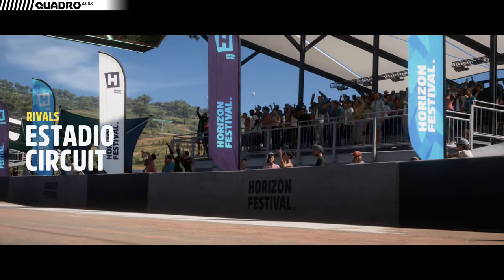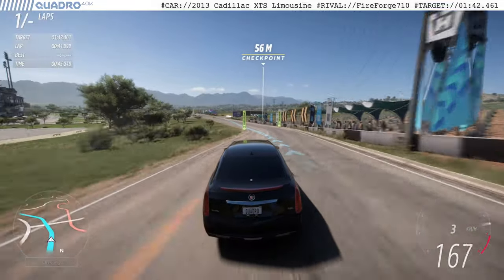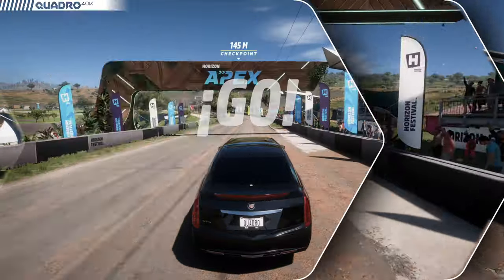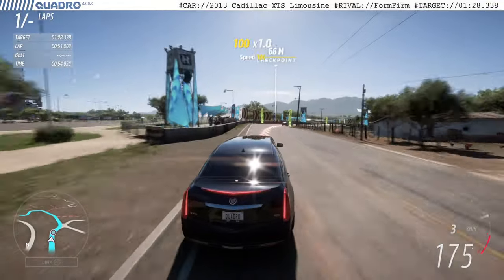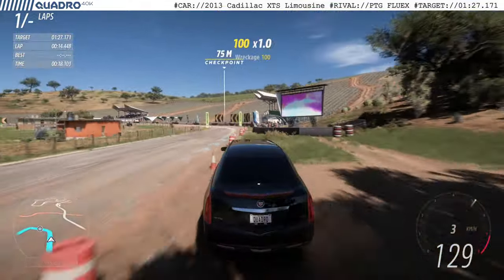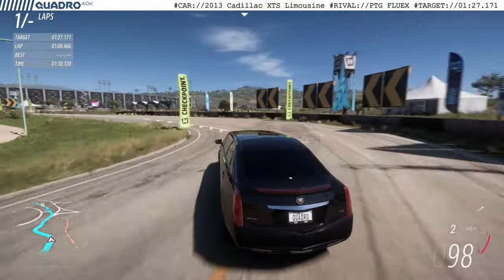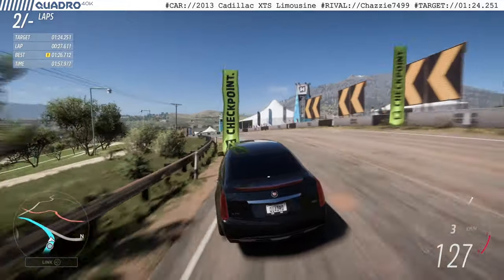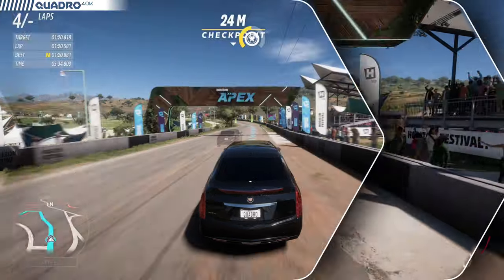How to win Monthly Rivals in 2013 Cadillac XTS Limousine (FH5 S15)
Forza Horizon 5, Series 15
How to win the Monthly Rivals on Estadia Circuit in 2013 Cadillac XTS Limousine

0:00 - Intro
0:04 - FireForge710
1:52 - FormFirm
3:26 - PTG FLUEX
4:58 - Chazzie7499
6:23 - Ryan314968